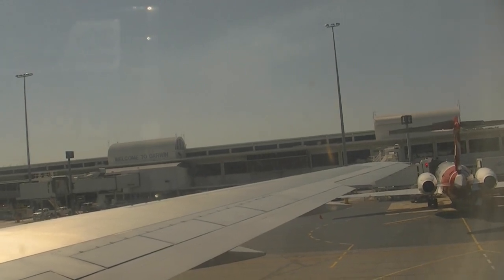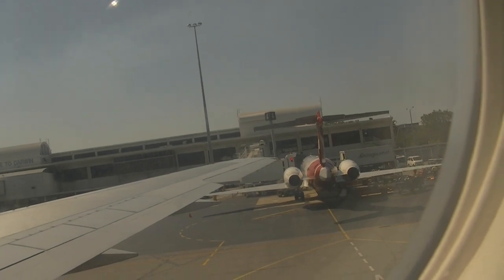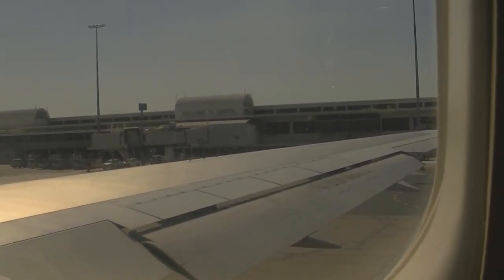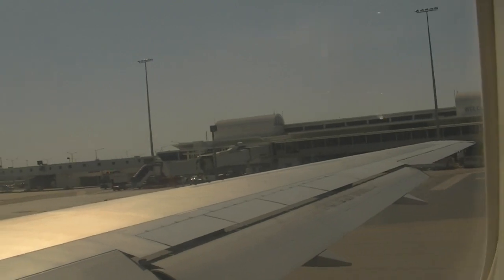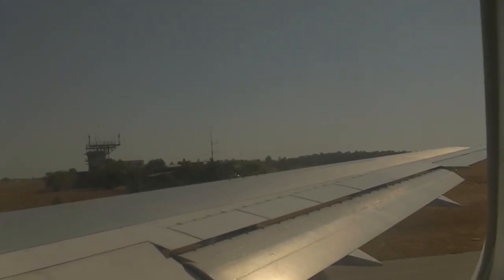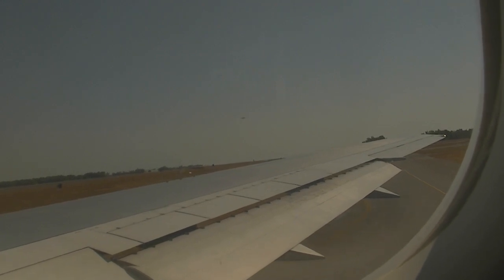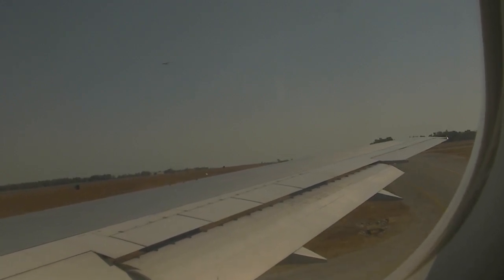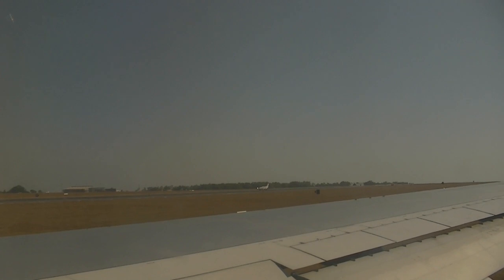Qantas 767-300 Take Off Darwin to Brisbane - June 20th 2011 Part 1/2 [HD]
My Qantas Flight take off Part 1 to Brisbane in 720p HD